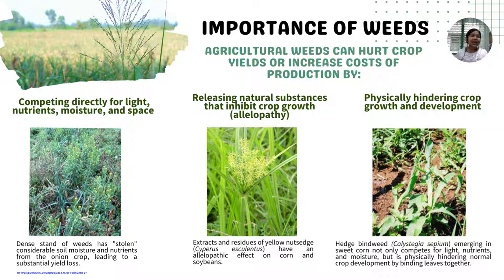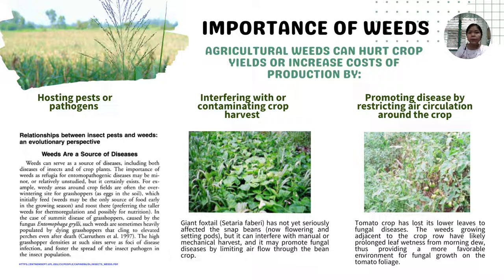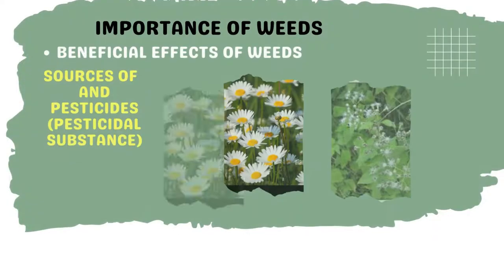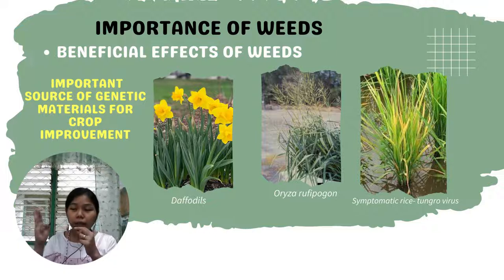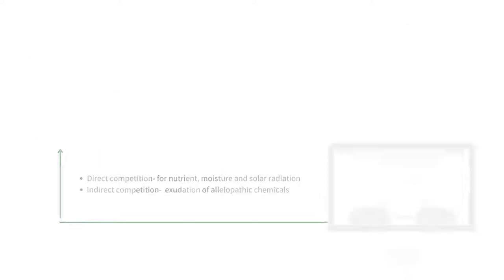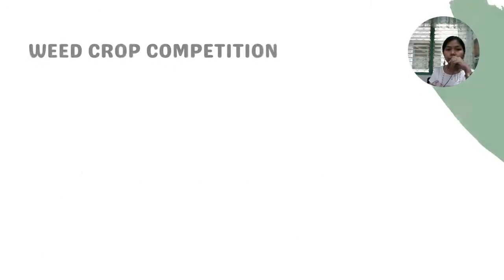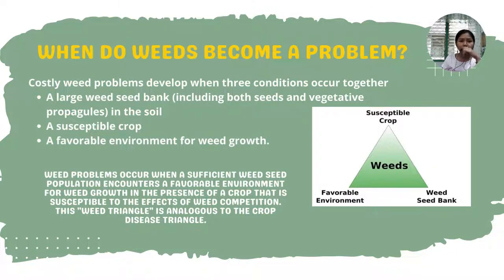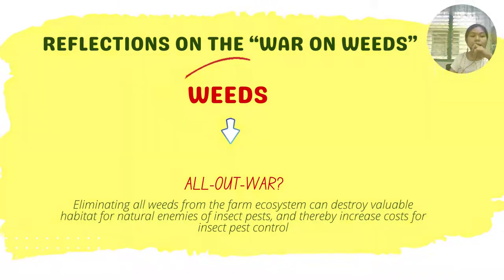CPRT42 MODULE II PART 2